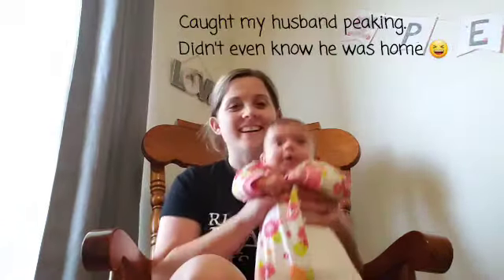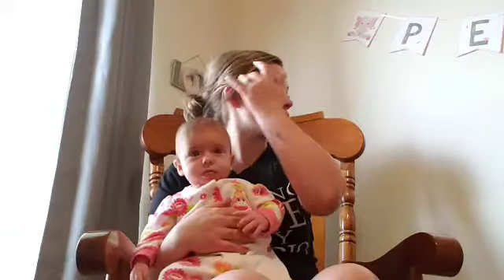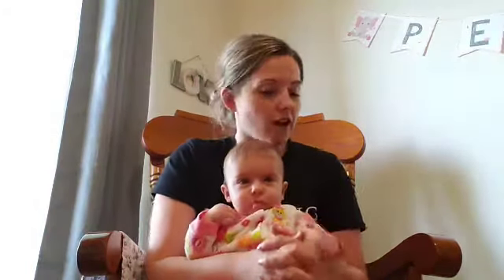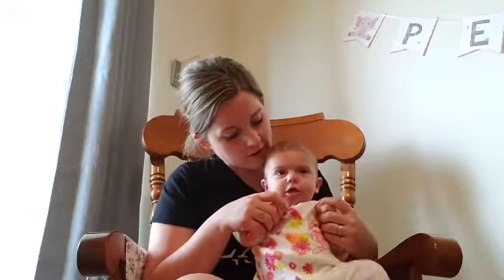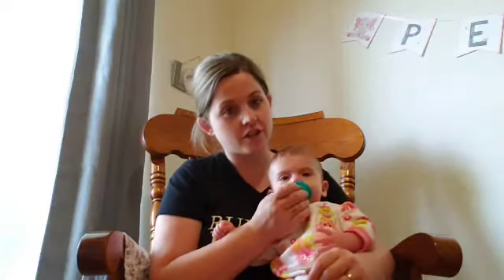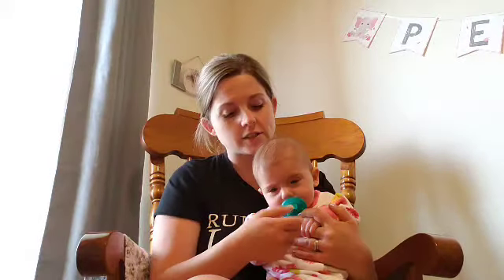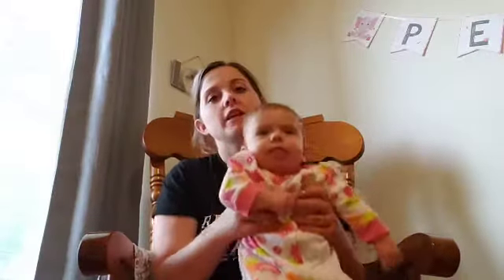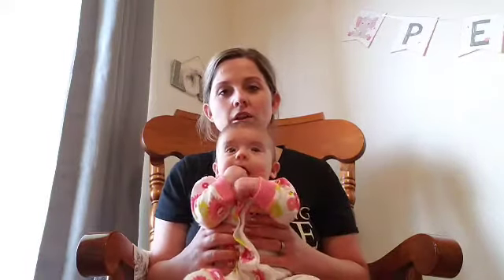4-5 Month Postpartum Mommy and Baby Update!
Of coarse I am so behind getting this video out, but here is our latest update. Hope you enjoy! 😀